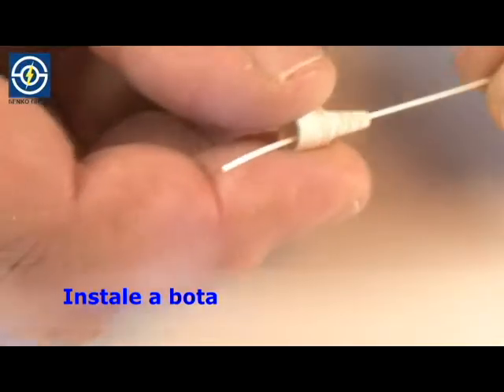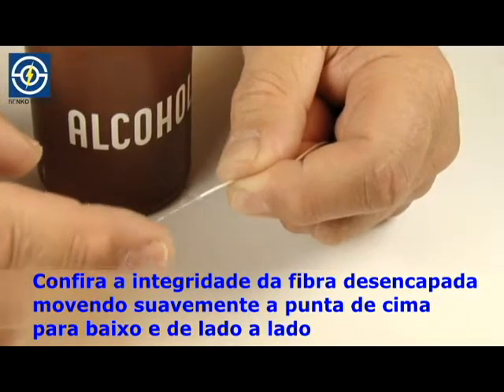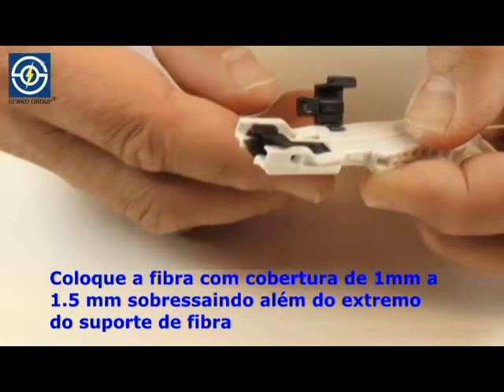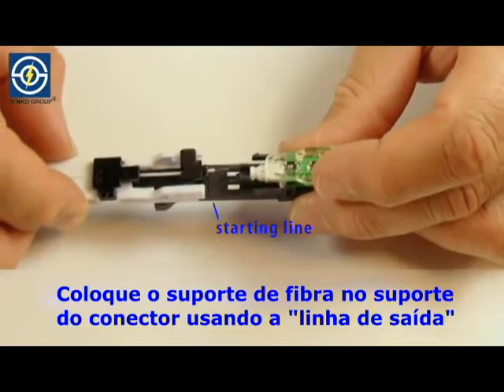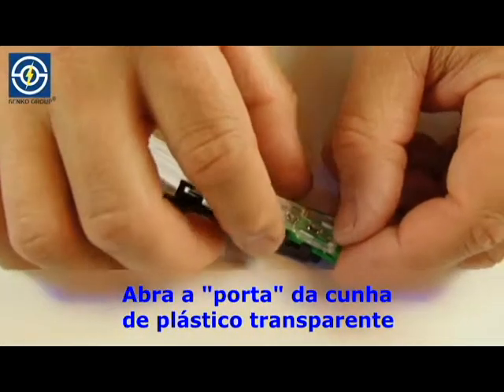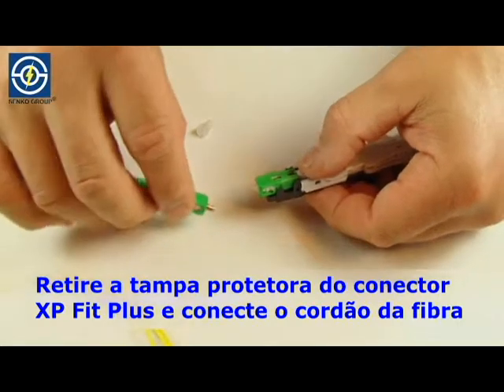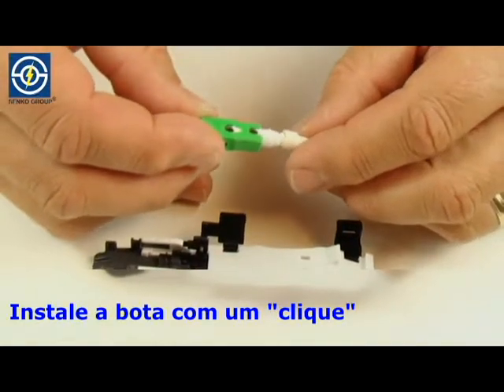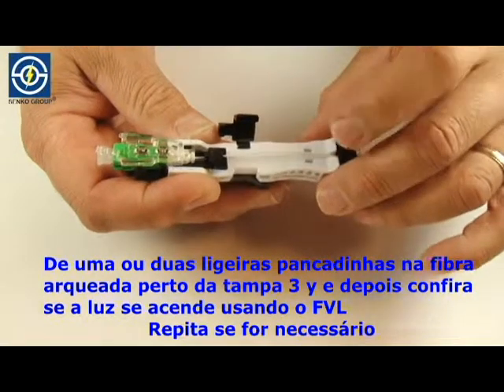PROCEDIMENTO de MONTAJEM do CONECTOR XP Fit Plus SC APC